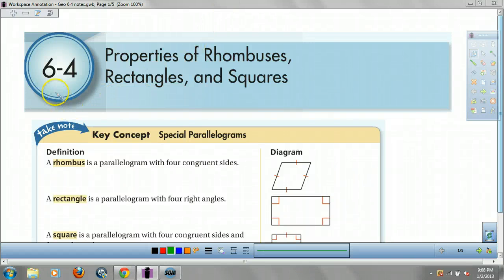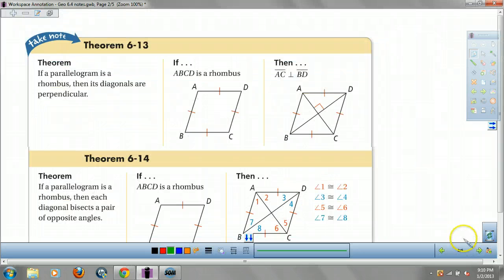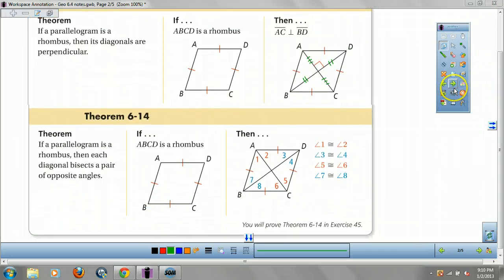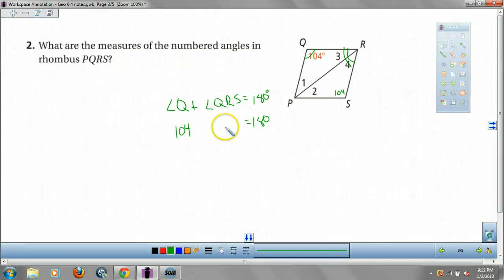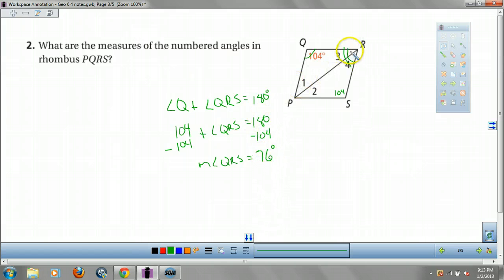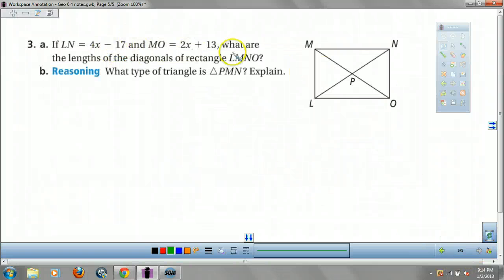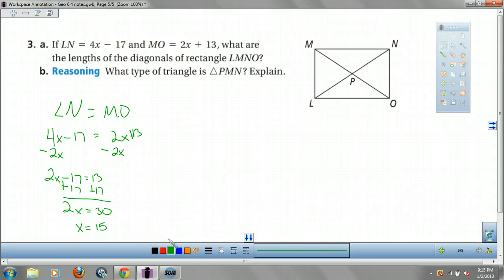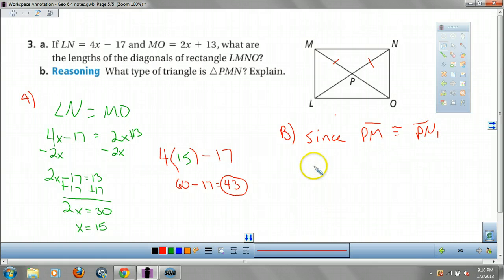Geo 6.4 Rhombuses, Rectangles, and Squares oh my!